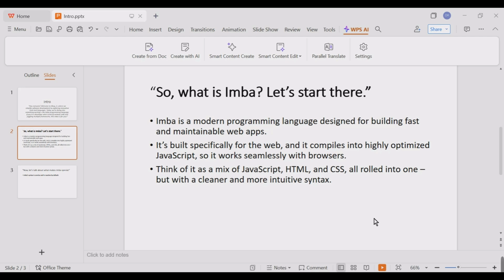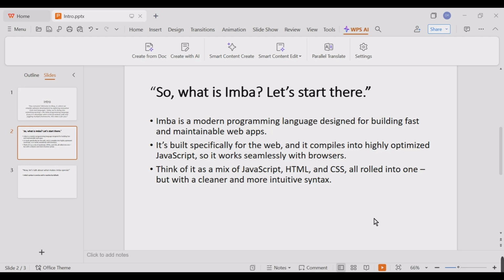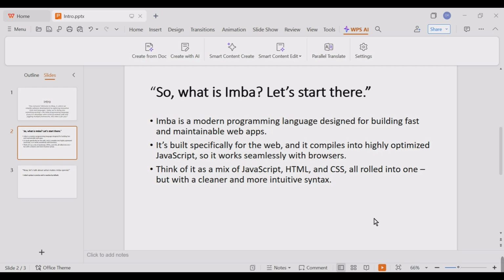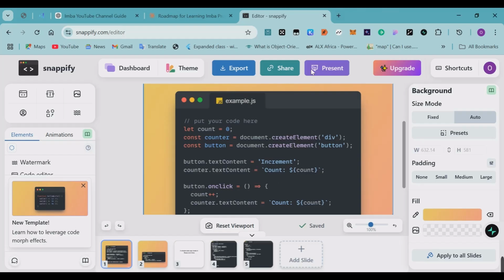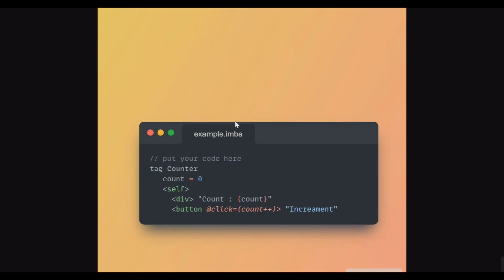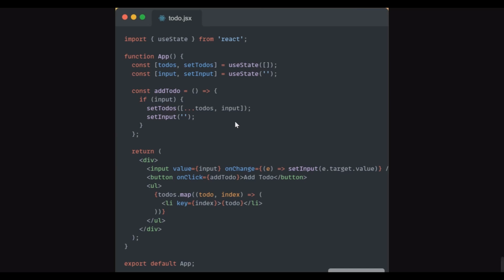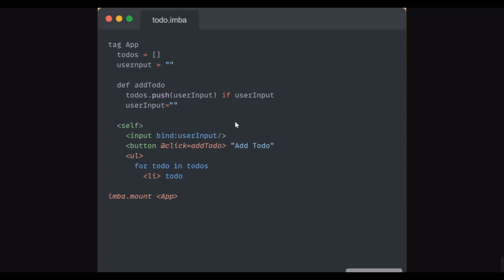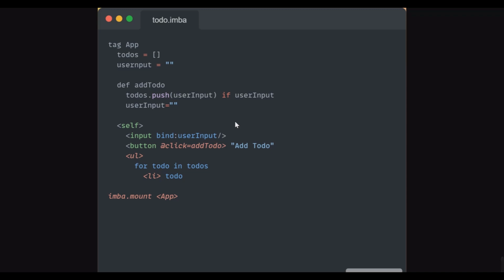Introduction to Imba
Discover the power of Imba in this beginner-friendly introduction! Learn what makes Imba unique, its core philosophy, and how it simplifies web development with concise syntax and built-in reactivity. We'll compare Imba with JavaScript and frameworks like React, showcasing practical examples to highlight its advantages. Whether you're a seasoned developer or just starting, this video will show you why Imba is worth exploring. Let's dive in!